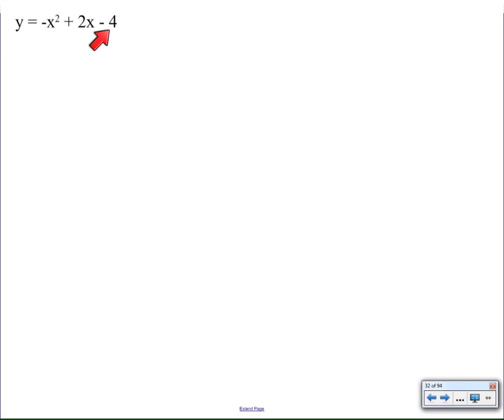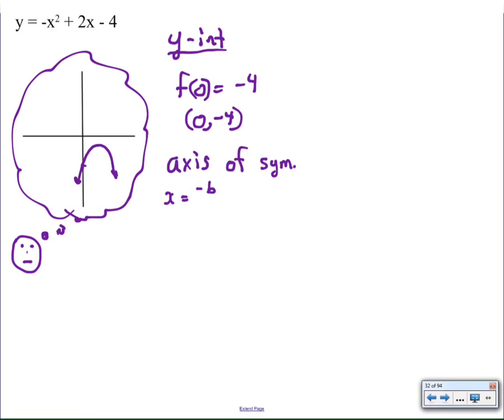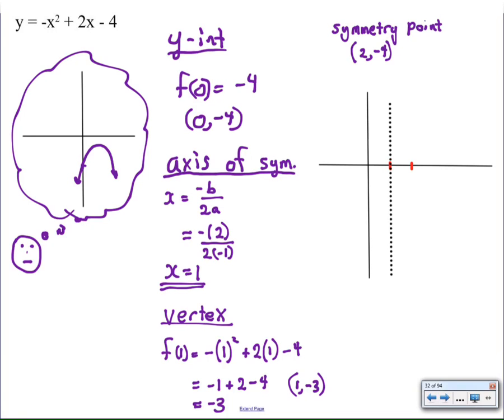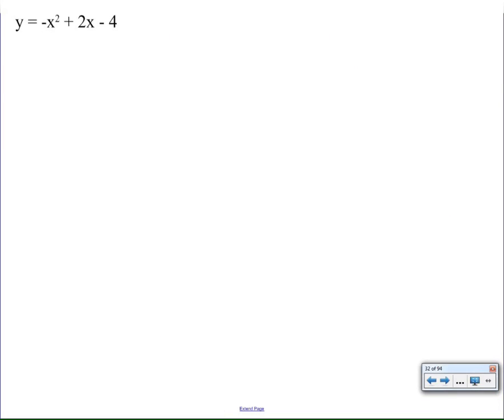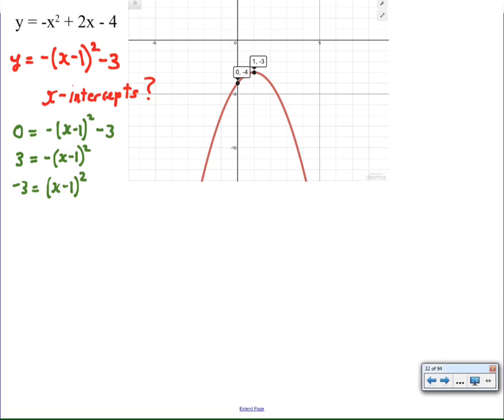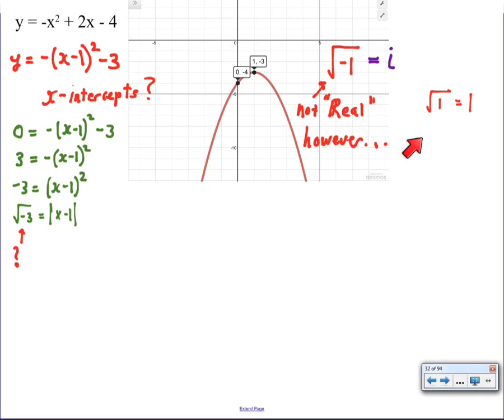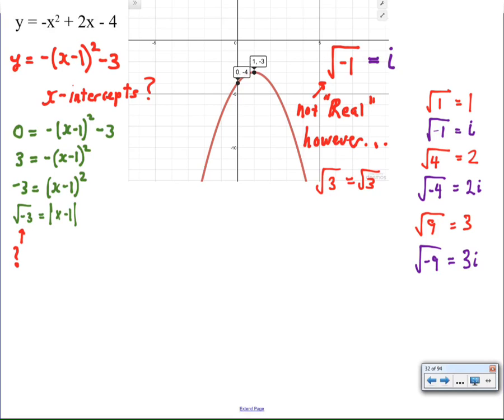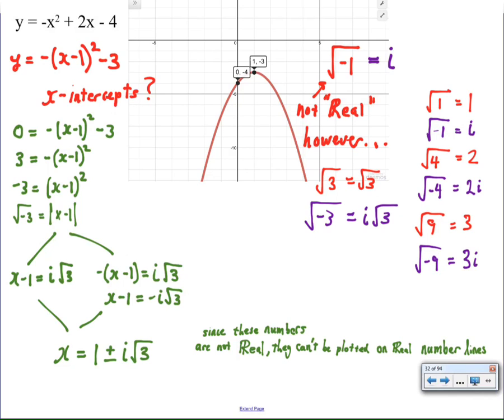analysis of quadratic function in standard form